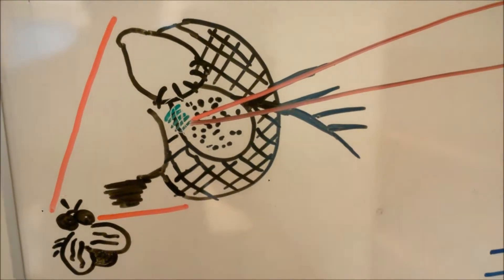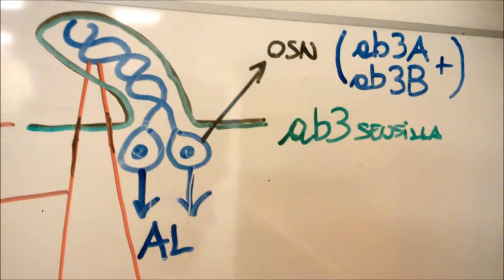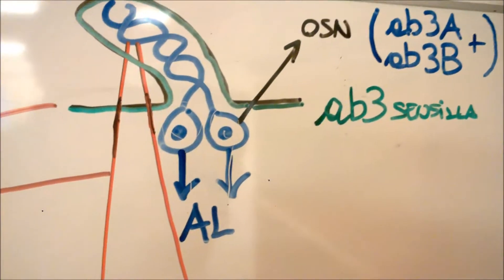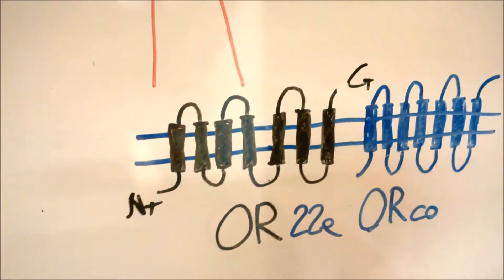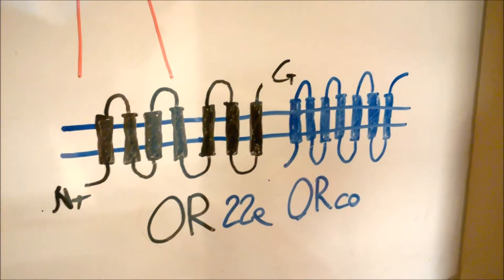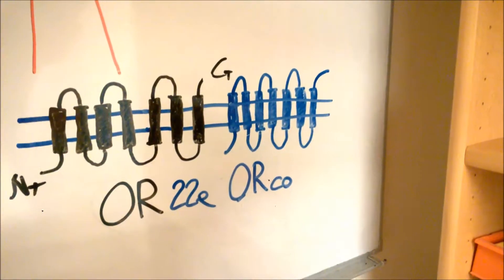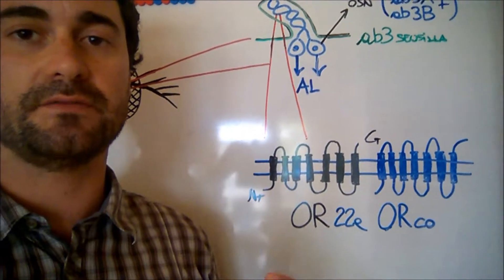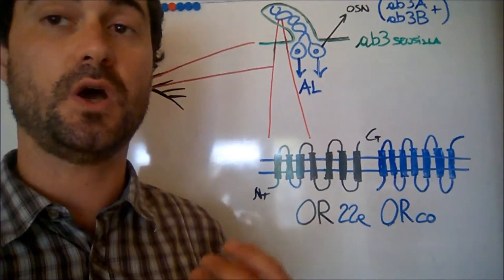From insect antennae to olfactory receptors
Quick description of OR-mediated insect olfaction.